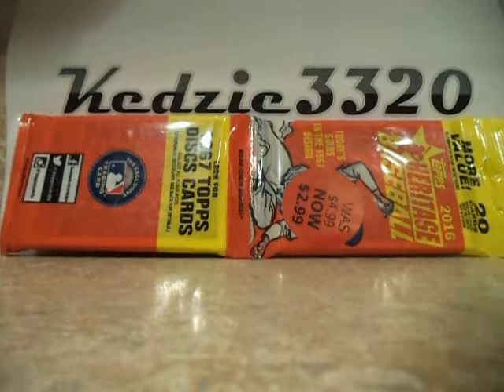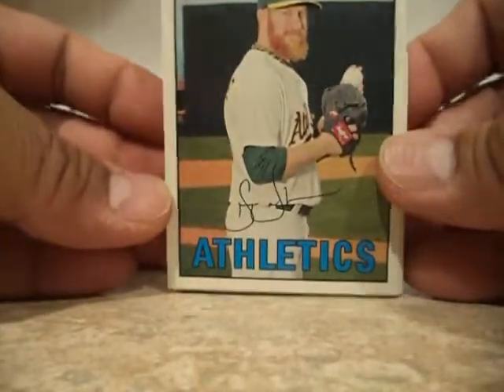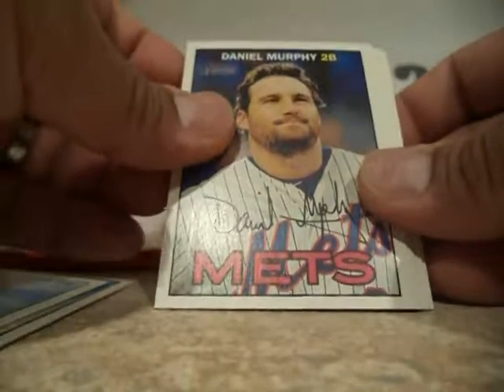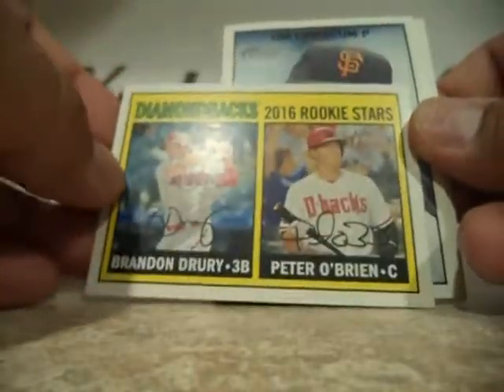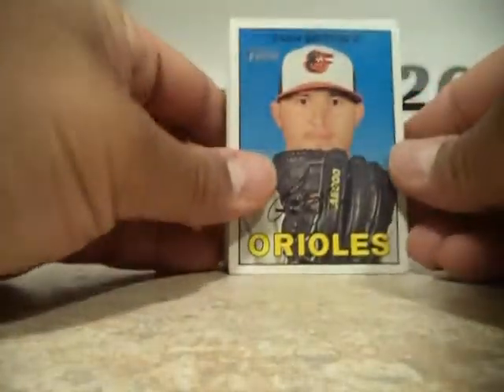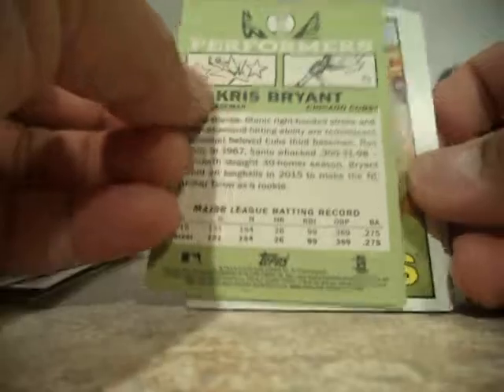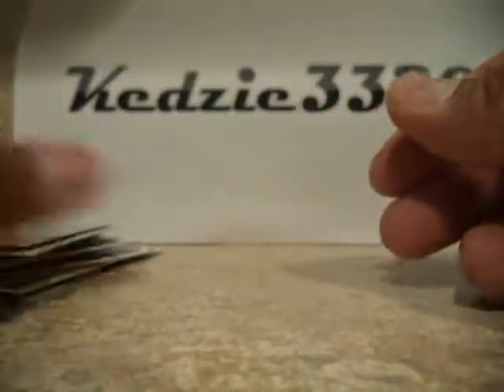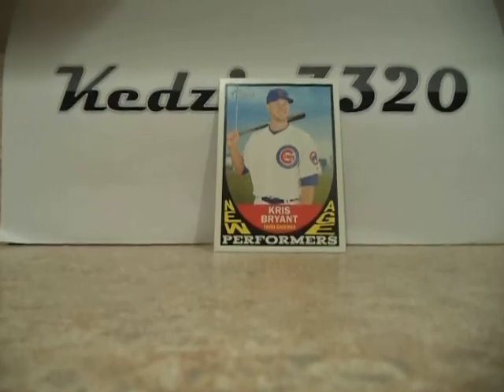2016 Topps Heritage Baseball - Retail Value Pack - (2) Pack Break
Last year's Topps Heritage BB.
From Meijer clearance bin.
Paid $0.00 for this.
I don't feel bad at all.